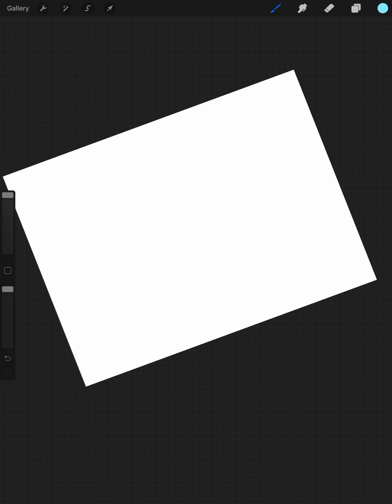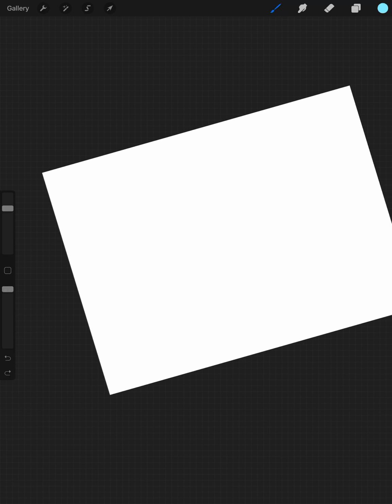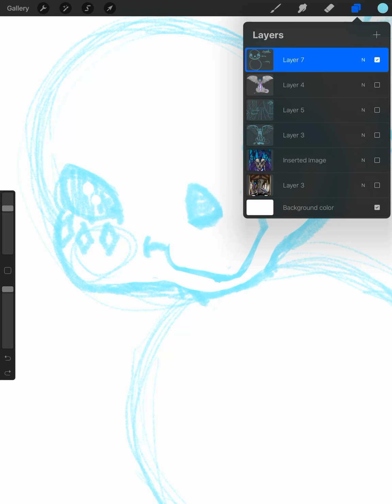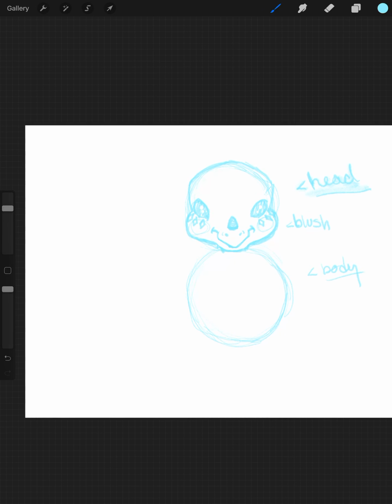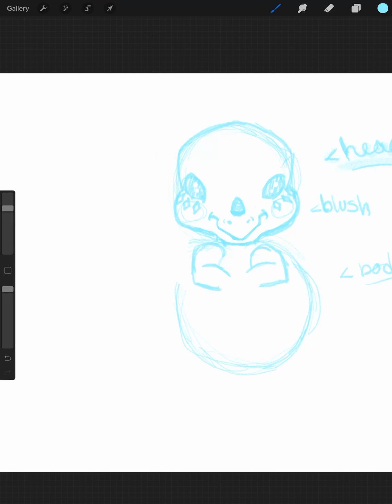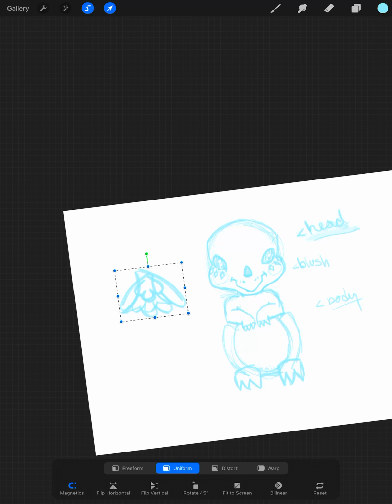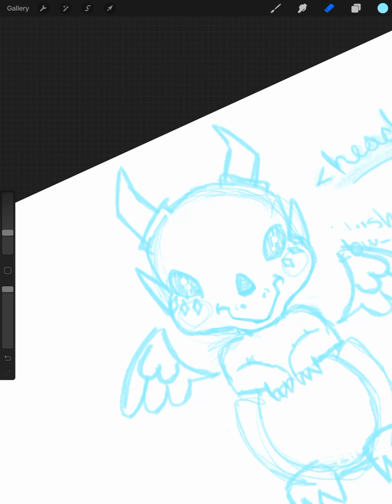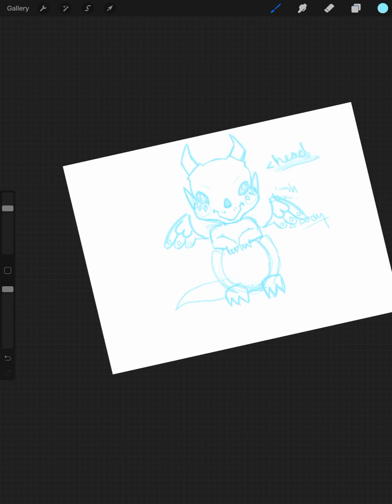Drawing with Mz, baby dragon!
I draw a baby dragon for darkness. From wajas.com